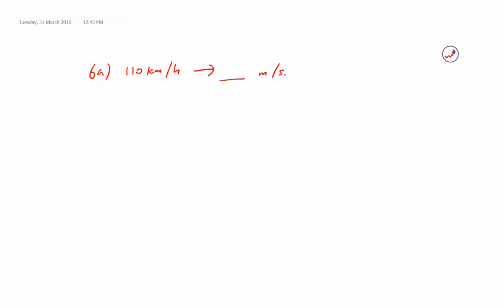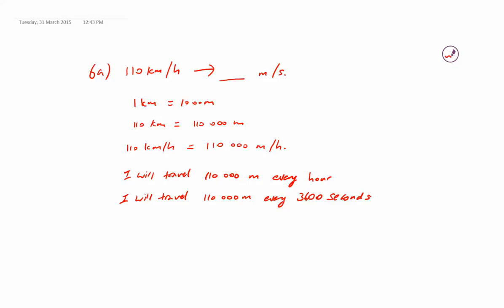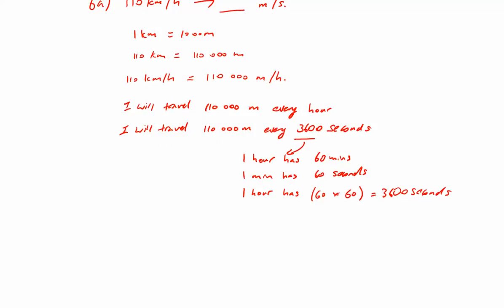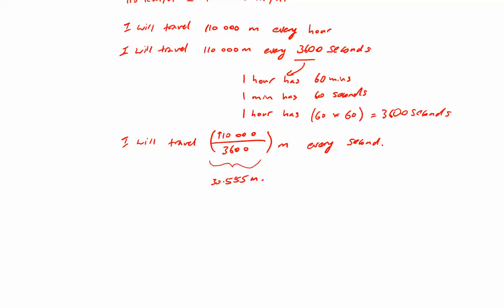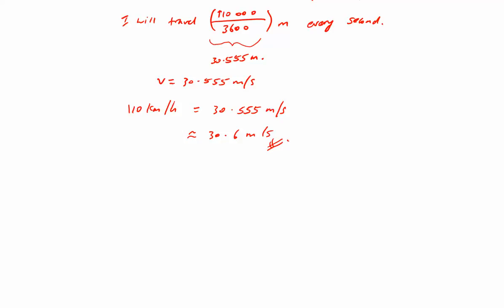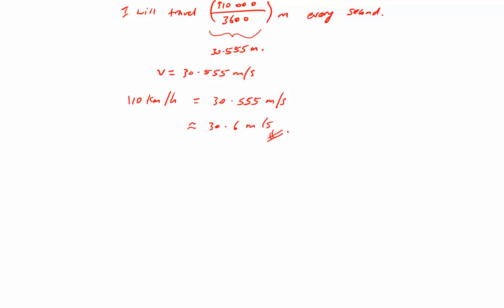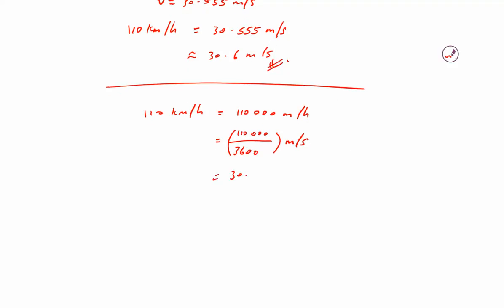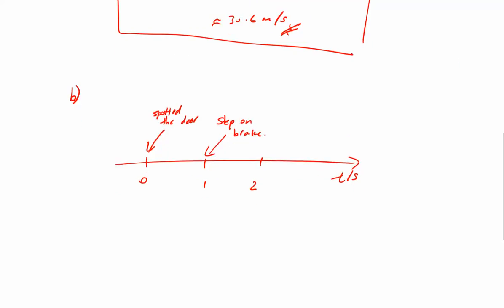tutorial 2.1 question 6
In this video, you will find the solution to question 6 of tutorial 2.1. the tutorial can be found on otot.sg

Find more study resources for Singapore-Cambridge GCE O Levels Physics syllabus